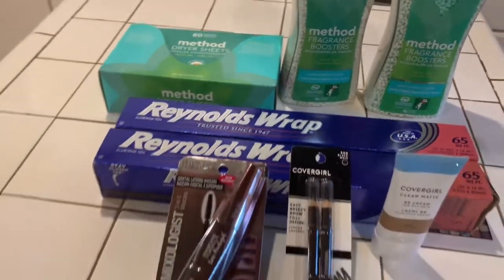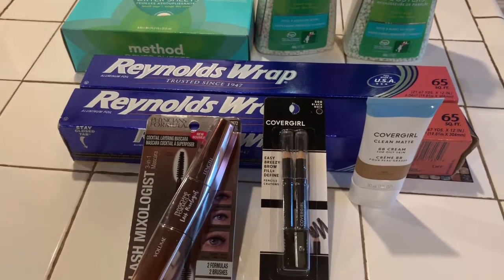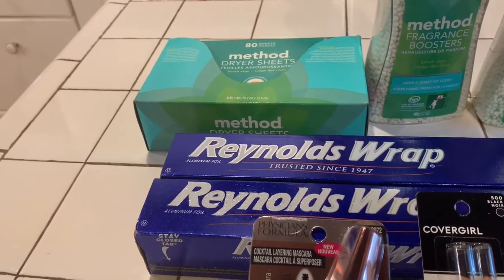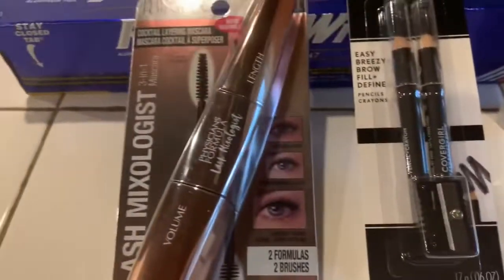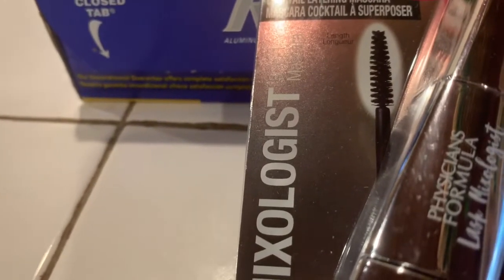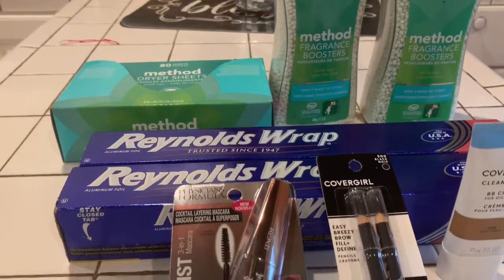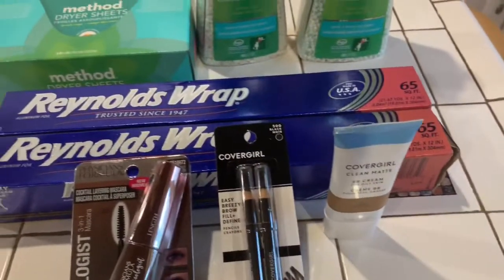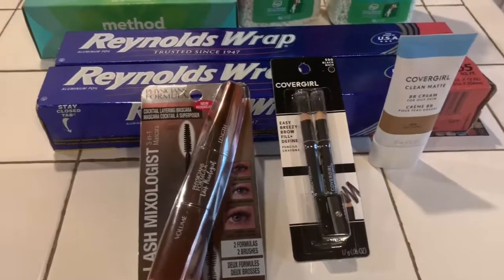Picked Up A Few More Items at CVS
More shopping at cvs 6/28/19